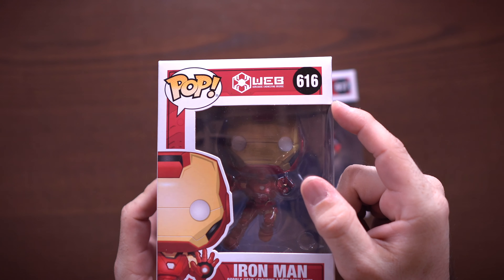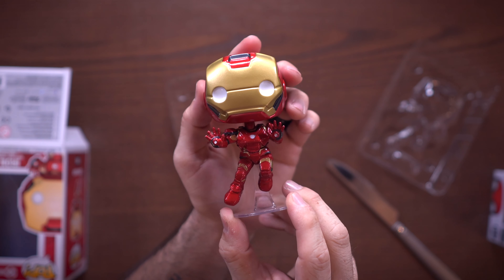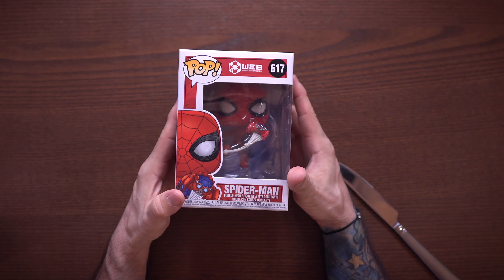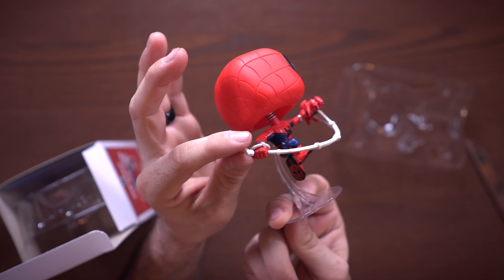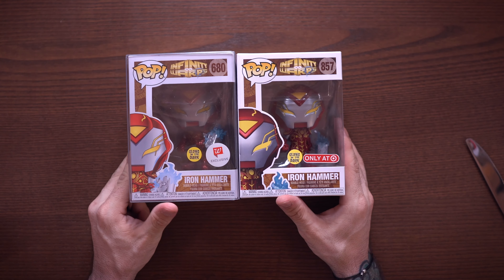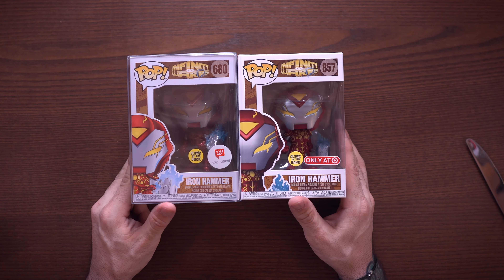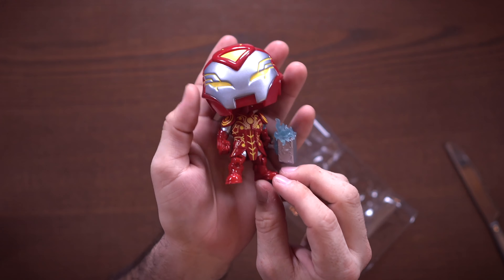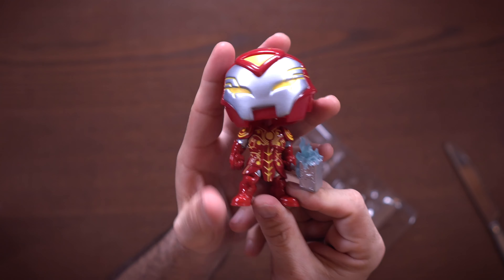Exclusive Marvel Avengers Funko Pop Haul & Review!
Avengers Campus Marvel Funko Pop Haul and Review! These WEB Avengers' Campus exclusive Funko Pops are awesome. Available at Disney Parks Avengers Campus, these two Iron Man and Spider-Man Funko Pops are a great addition to a 2021 Funko Pop Collection.